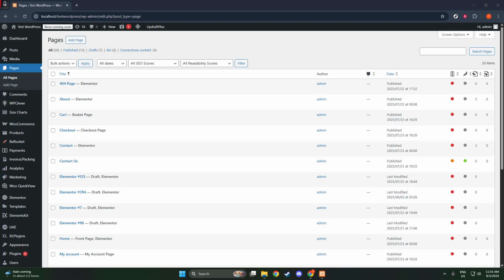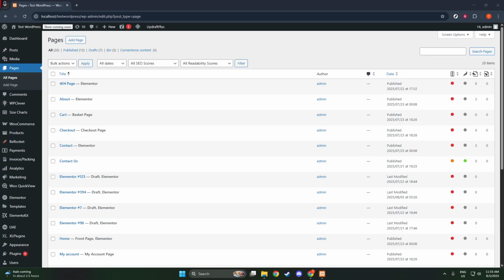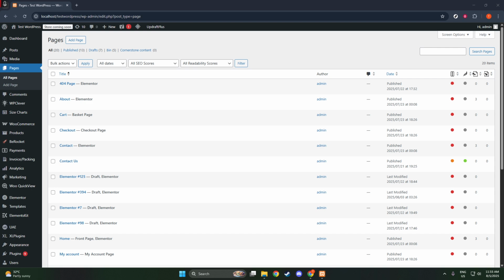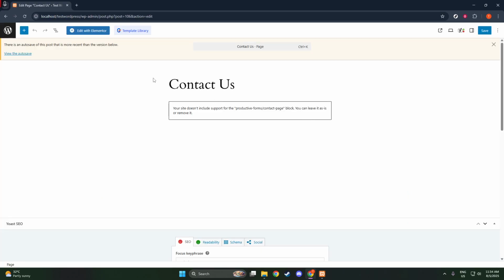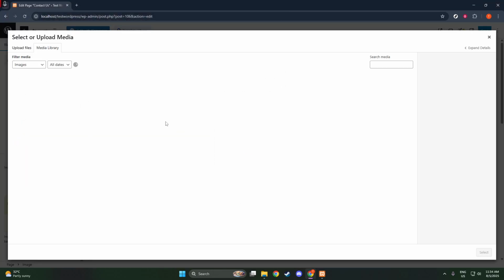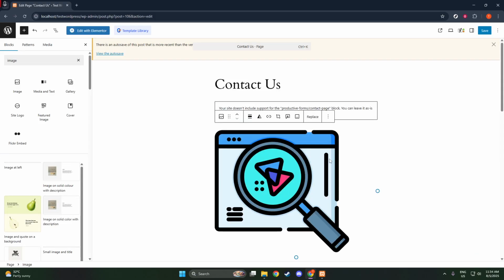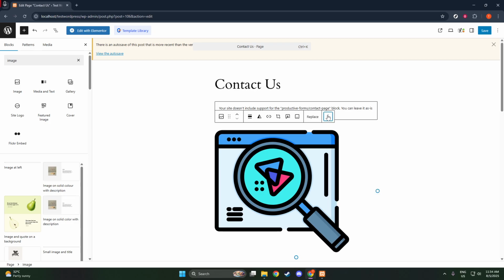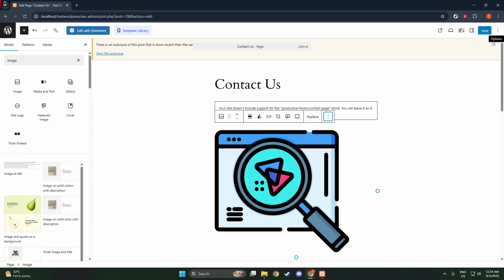Yoast SEO Image Alt Attributes [2026 Full Guide]